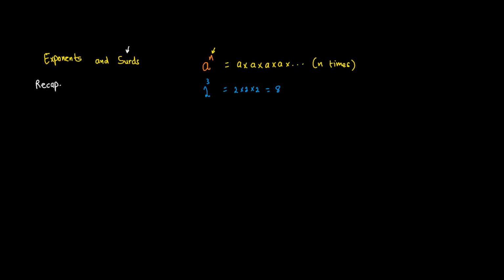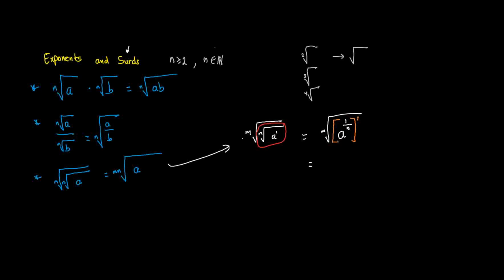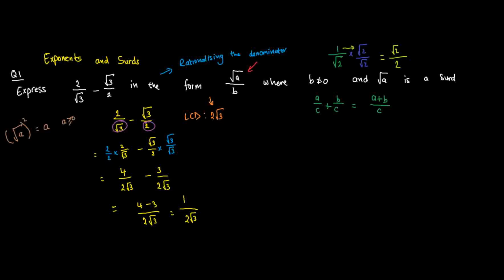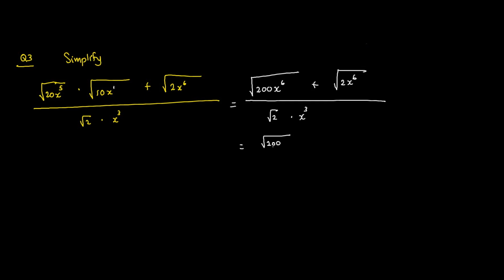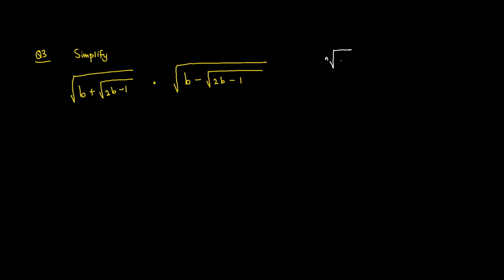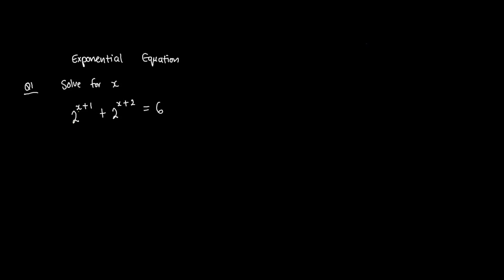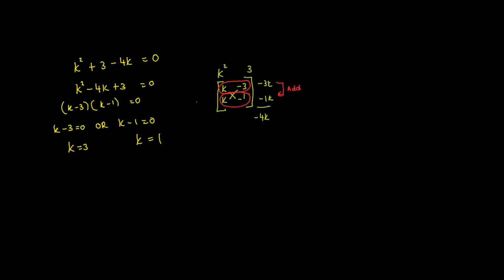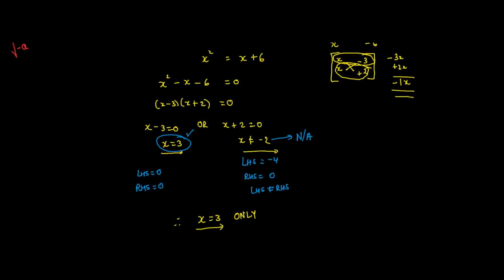Grade 11: Exponents and Surds